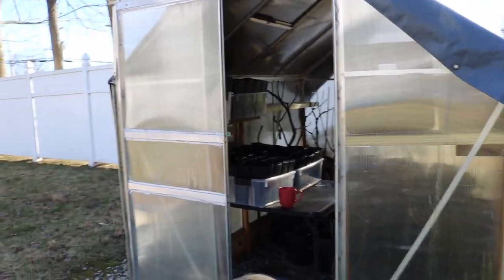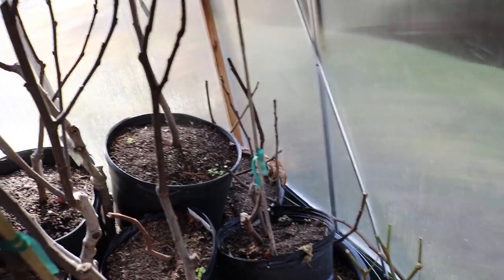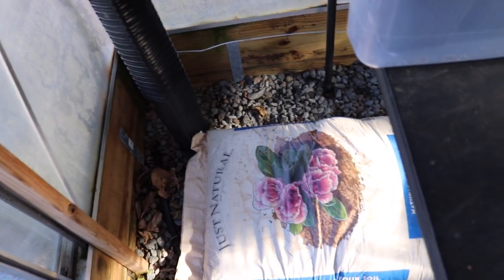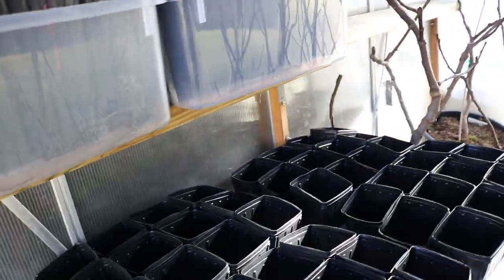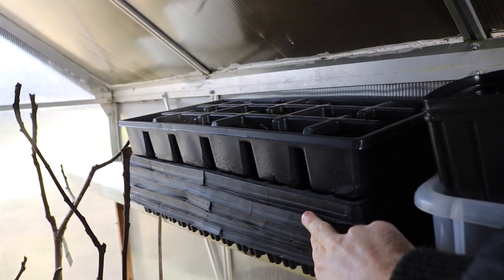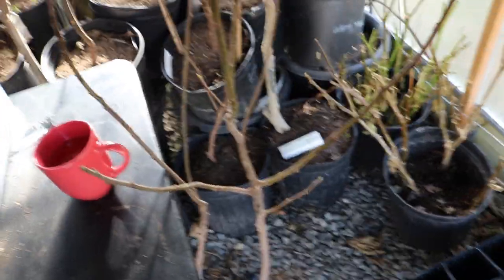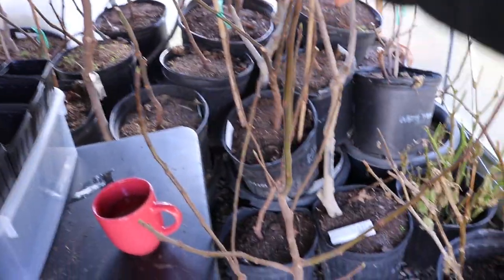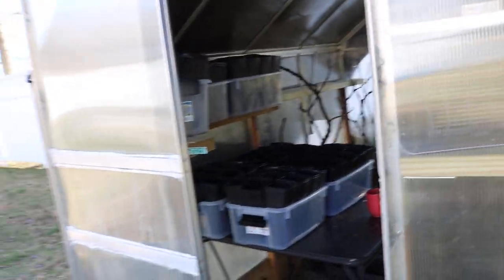Greenhouse Fig Tour & Plans for Starting Cuttings, Seeds and Cordons